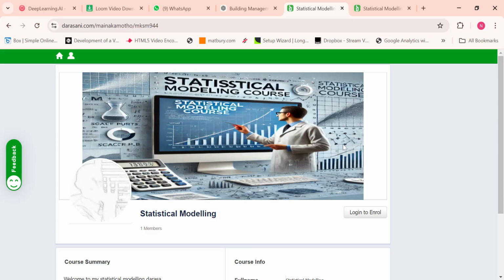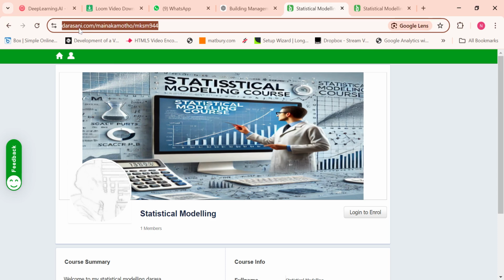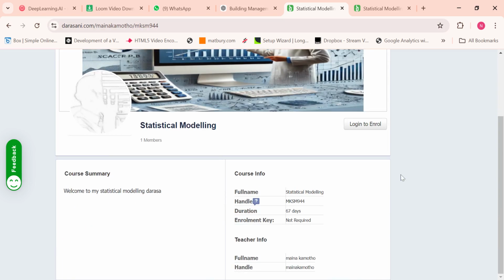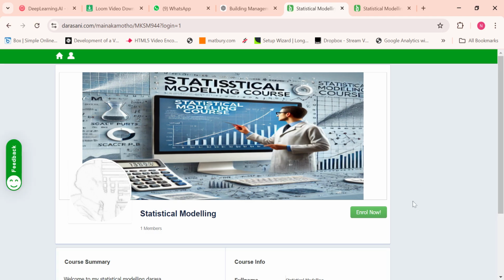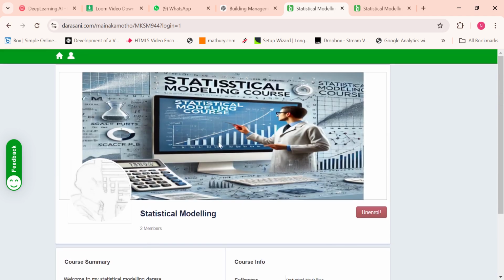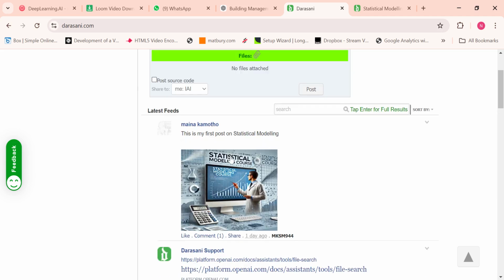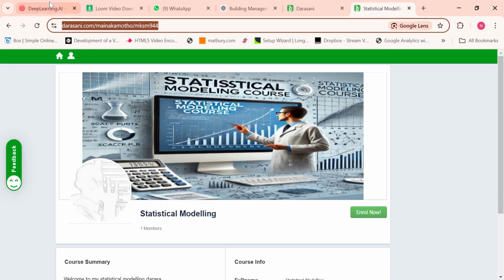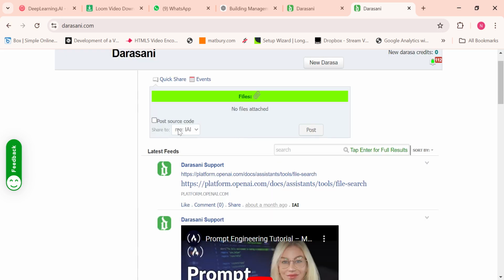How to enrol onto a public darasa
This short tutorial demonstrates how to enrol for a public darasa on the Darasani Platform